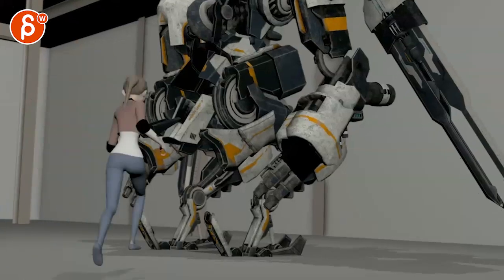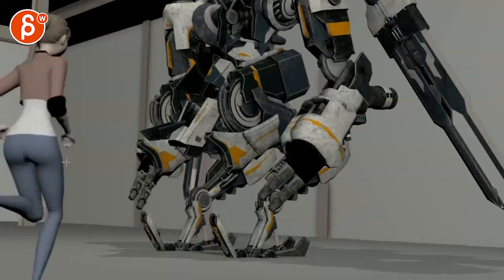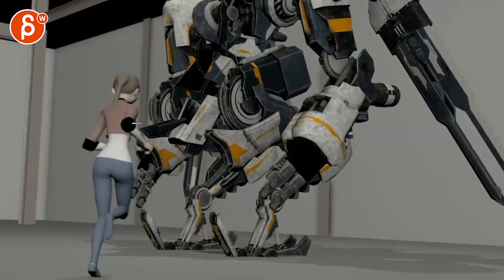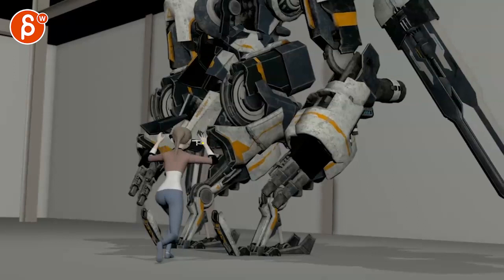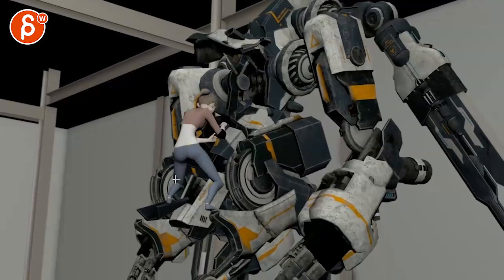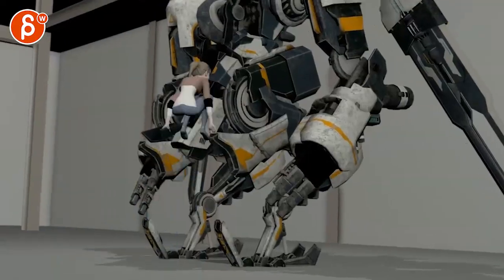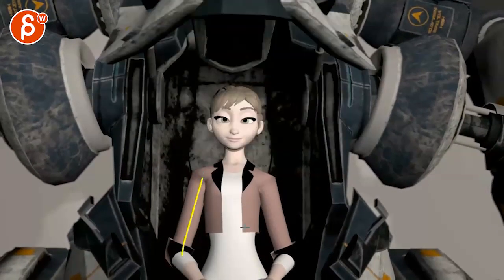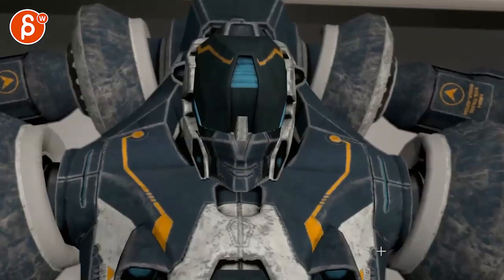Animation Workshop Feedback - Anonymous #1 (2021)